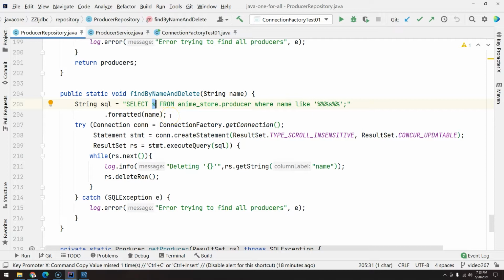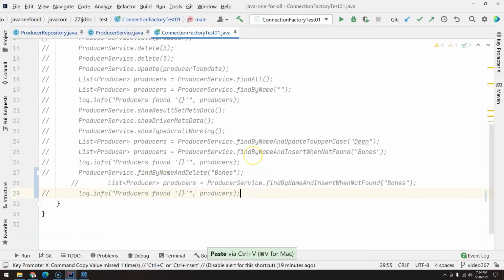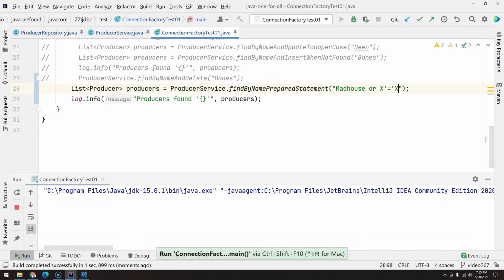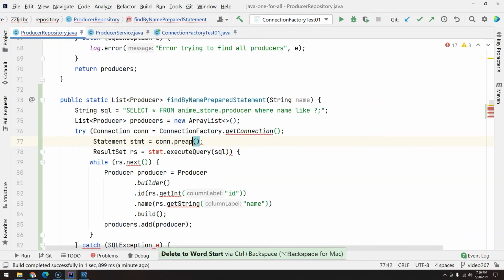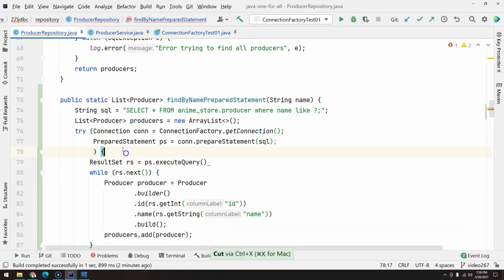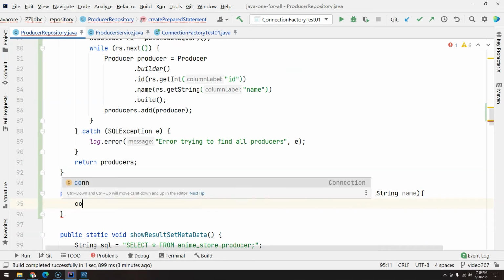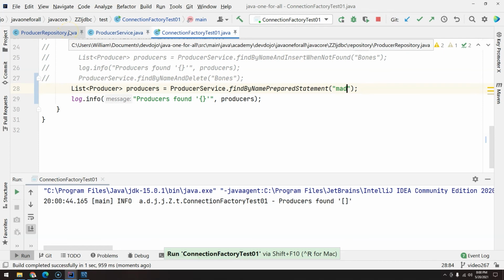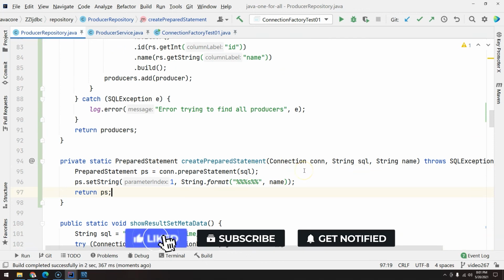268 - JDBC pt 17 - PreparedStatement pt 01